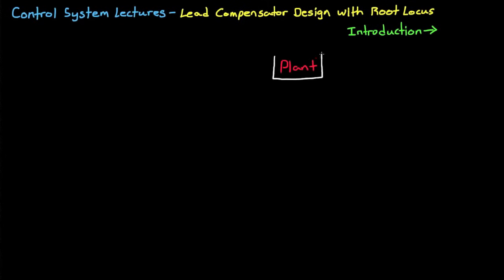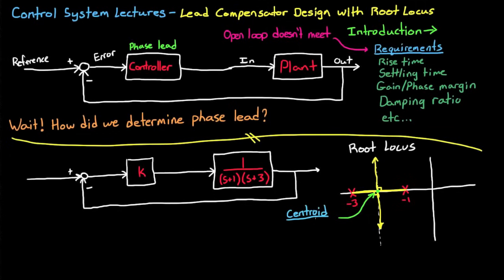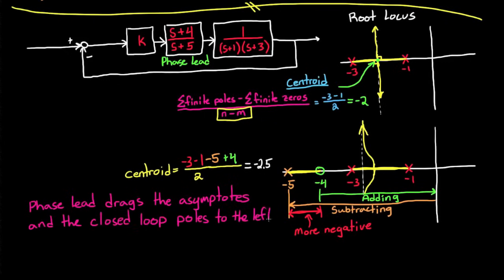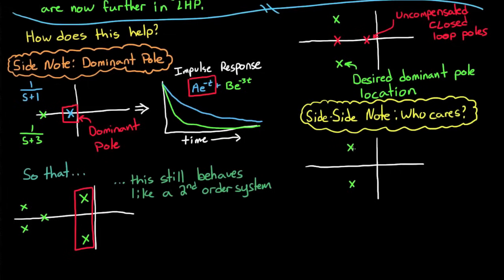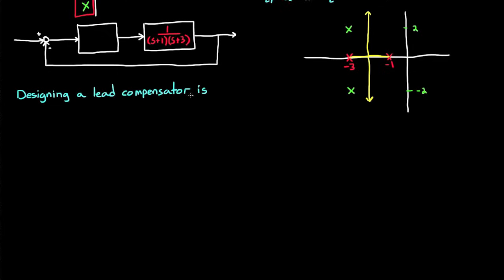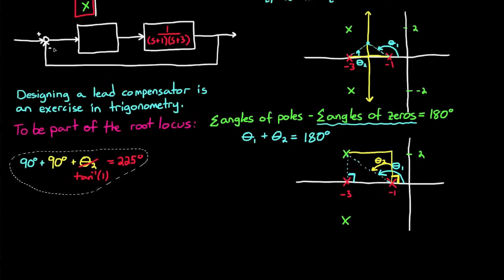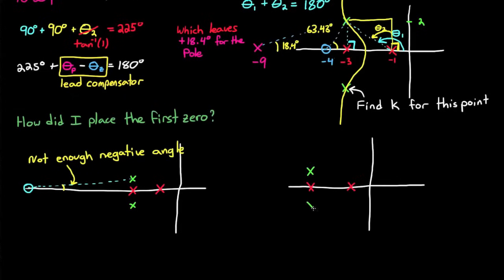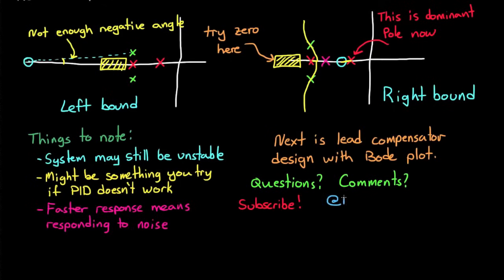Designing a Lead Compensator with Root Locus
This video walks through a phase lead compensator example using the Root Locus method.